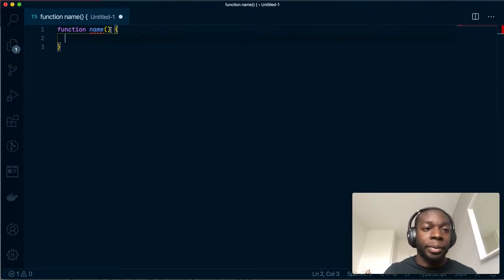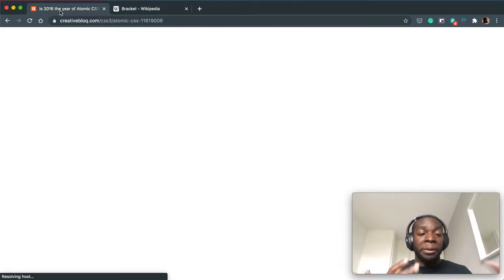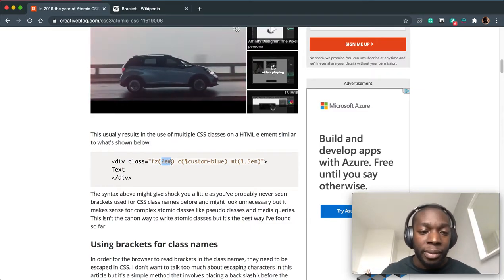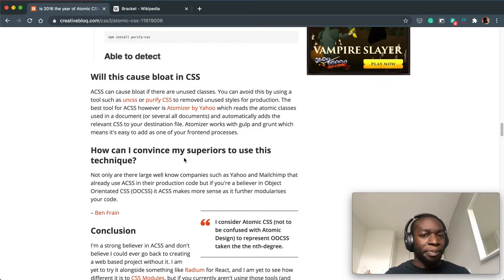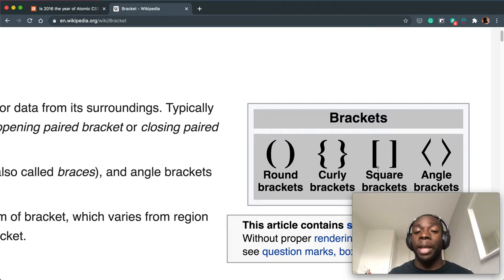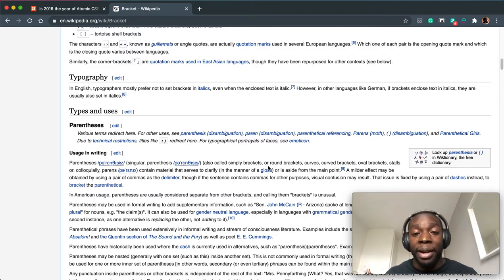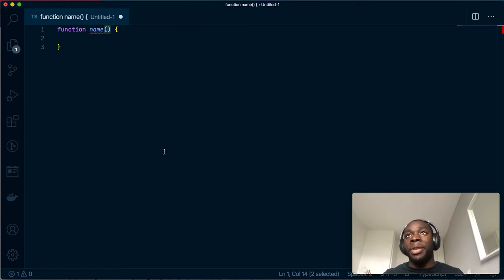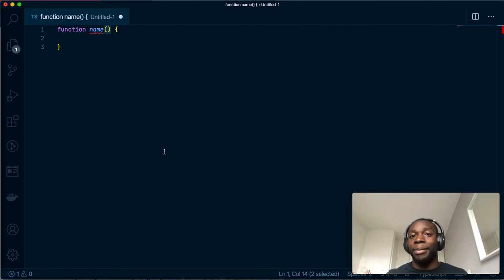Brackets, parenthesis or parens who says what?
This is something I've been thinking about for a while but have never really bothered to talk about it until now. Americans and British people have a different term for brackets or parens. Let's talk about it.

Picture ► Wikipedia screenshot